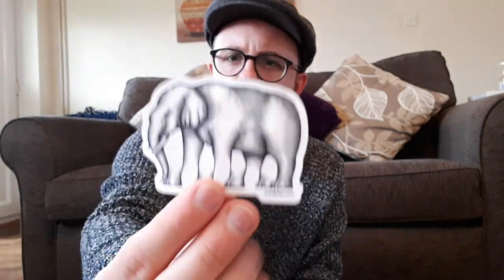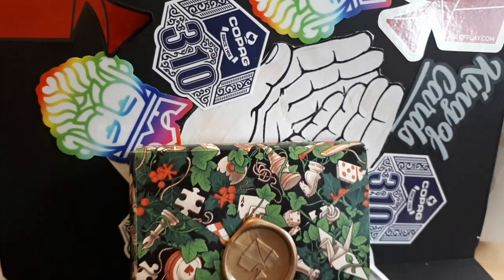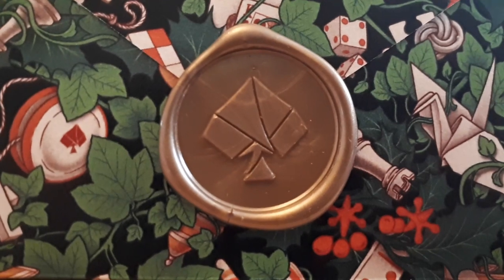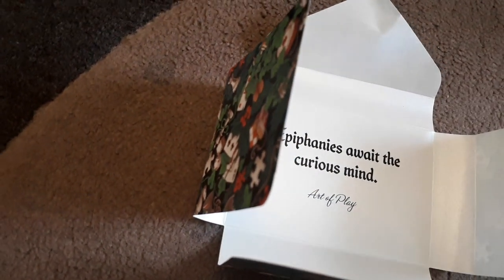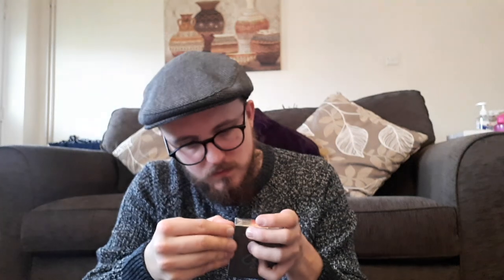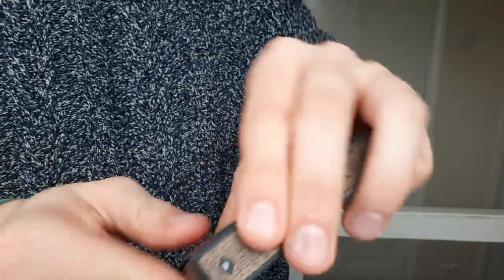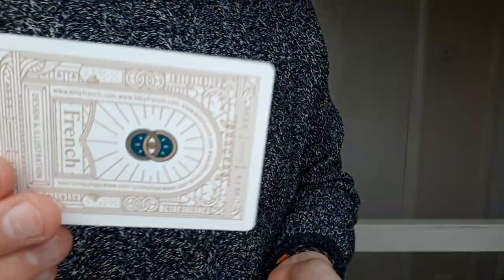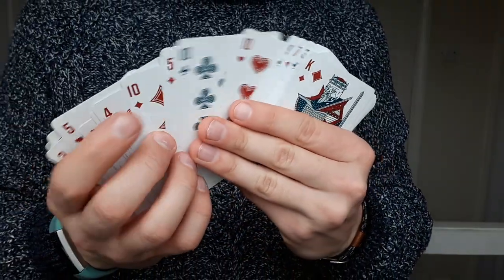UNBOXING: Art of Play Mystery Deck Unboxing | sgoodwin52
So today I got a Mystery Deck from Art of Play and I thought well this will make for some interesting content. Stick around to find out what set of Playing Cards were inside.